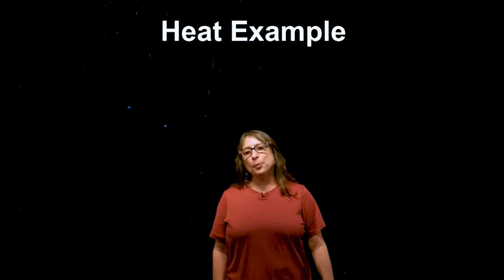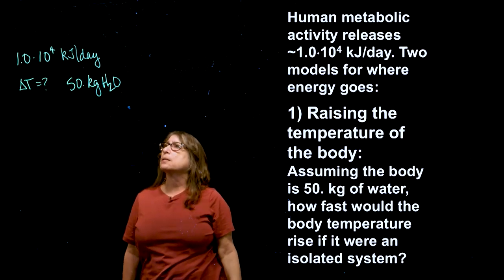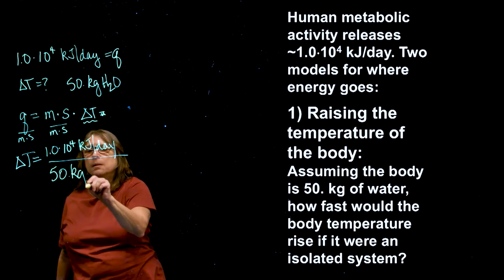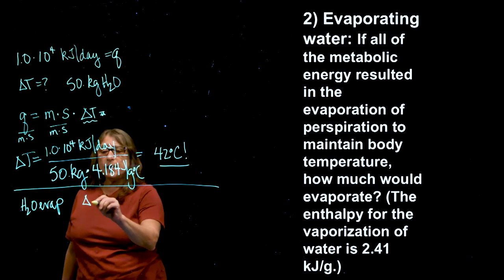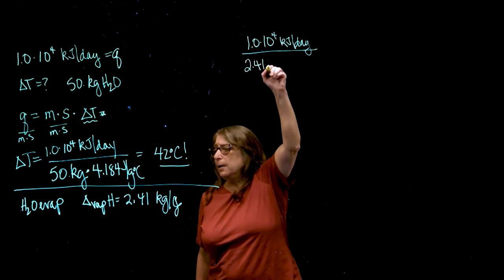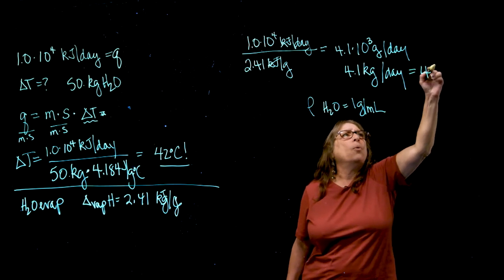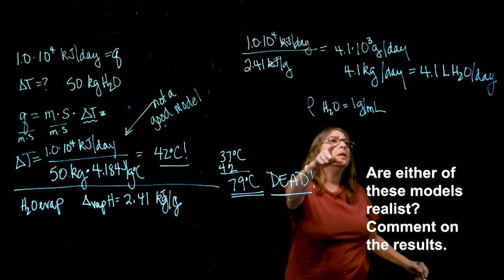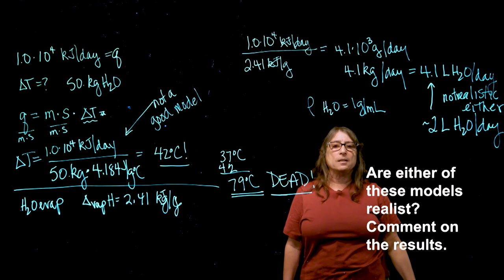CHM3010 heatexample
Example Problem: heat or q